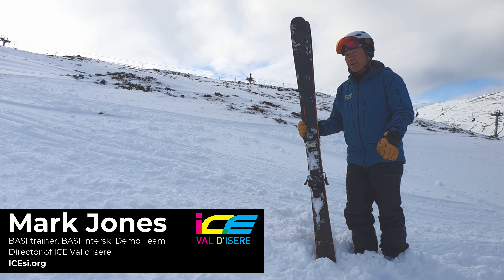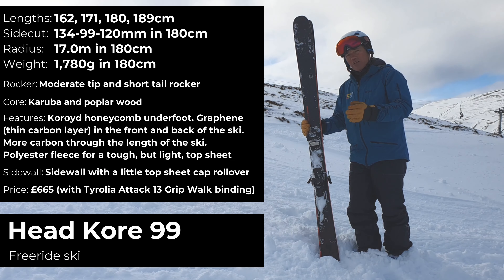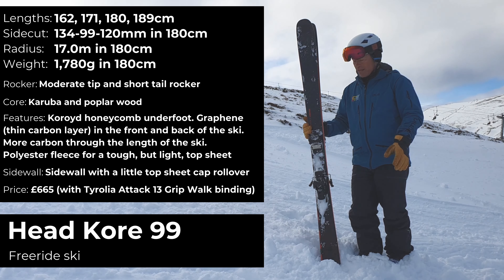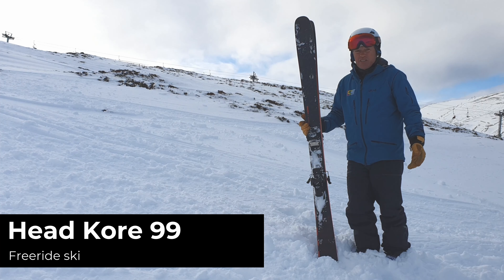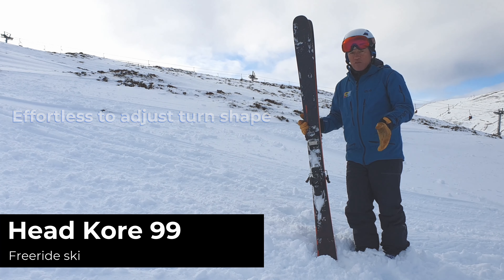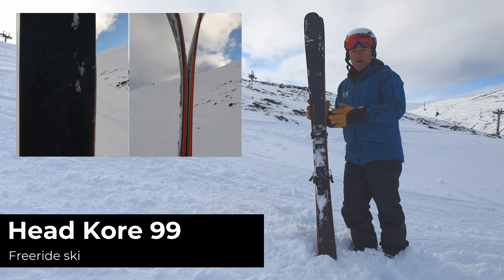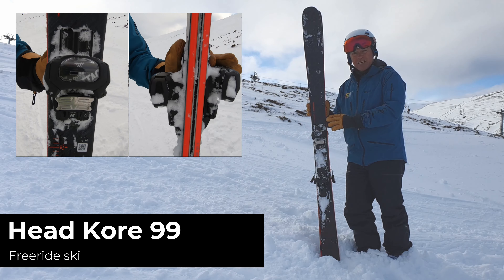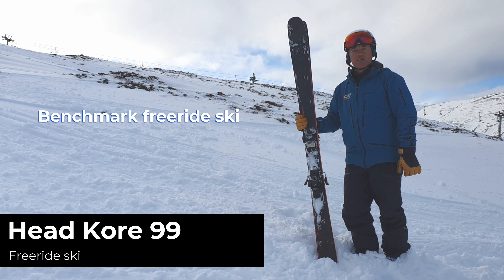Head Kore 99 2021 freeride ski review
SkiKitInfo.com tests the 2021 Head Kore 99 freeride ski at the SIGB ski test in Glenshee, Scotland.

It may not be a new model, but the Head Kore 99 was a superb freeride ski when it was launched. Like the rest of the Kore skis, lightweight construction was combined with some traditional core materials to provide an agile but stable ride. This ski has not changed much at all since it was launched, so can it still cut-it against the competition?

Mark Jones, BASI trainer, member of the British demonstration ski team and director of ICE ski instructor training in Val d'Isere, France, clipped in to get you the lowdown.

Thanks to Head for letting us test their kit. As with all tests at SkiKitInfo.com, the brands don't pay for these reviews or have any say in how they turn out.

SkiKitInfo.com
ICEsi.org
Head.com